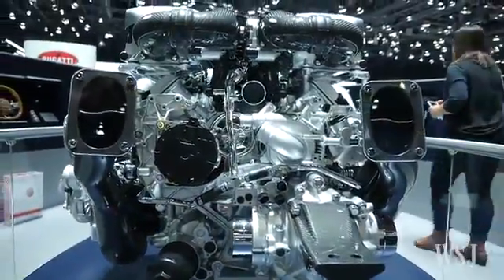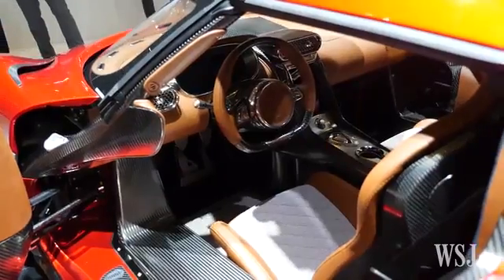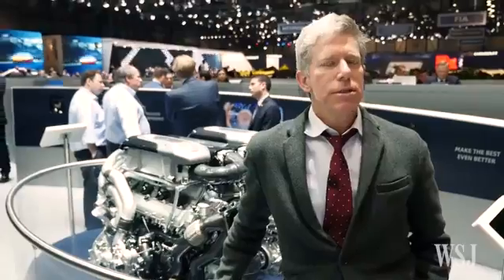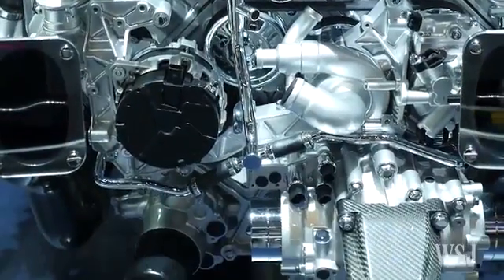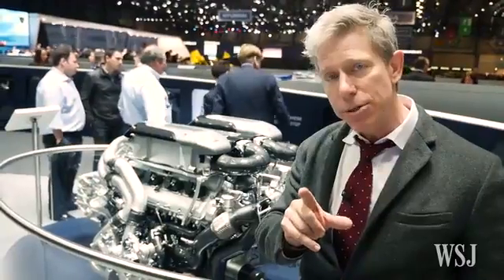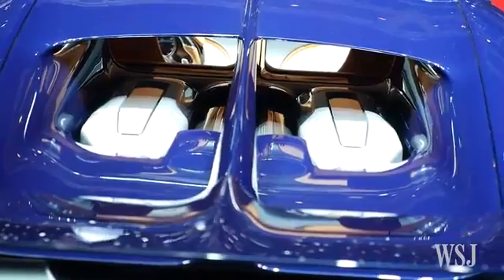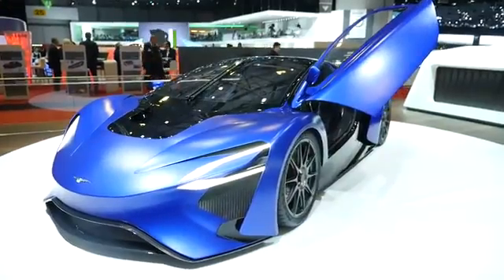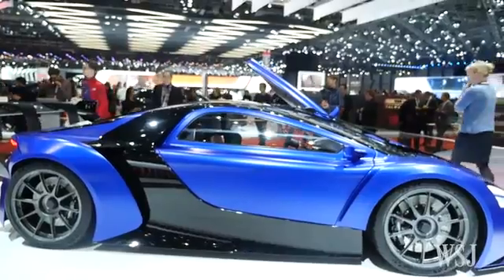How Much Horsepower Can You Fit in a Car? 1,500bhp? more?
With the launch of some 1,500bhp cars, checks out the latest wave of high horsepower vehicles at the 2016 Geneva Motor Show and explores the possibility of what you can do with an electric motor